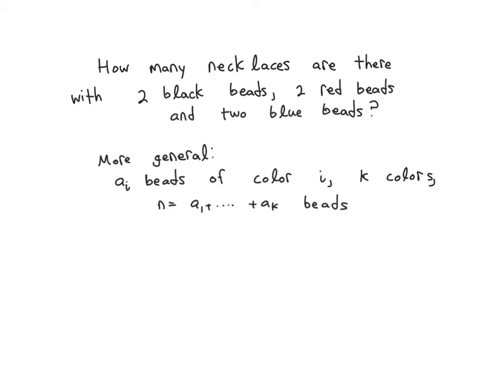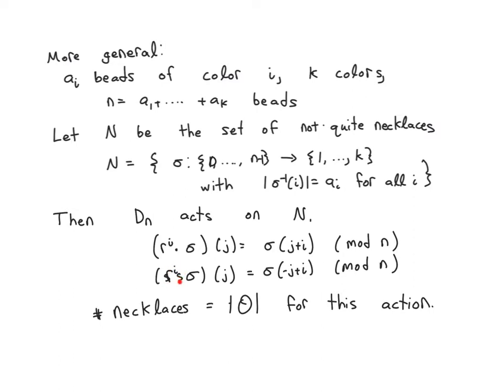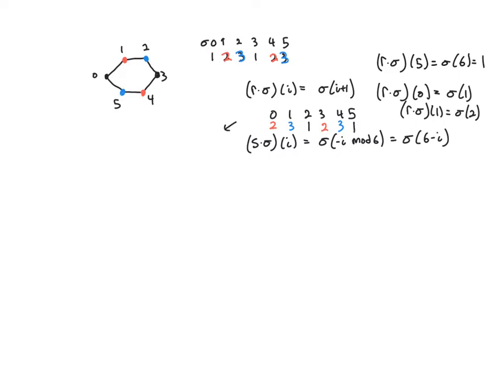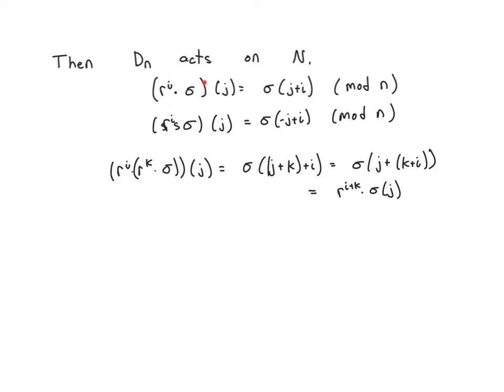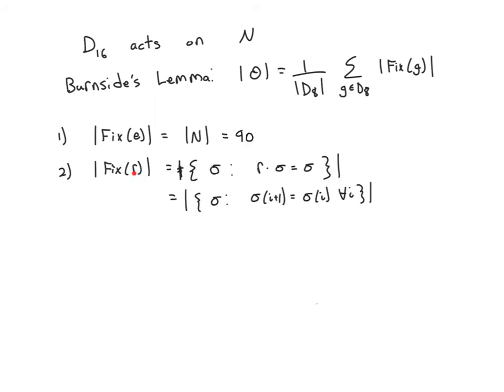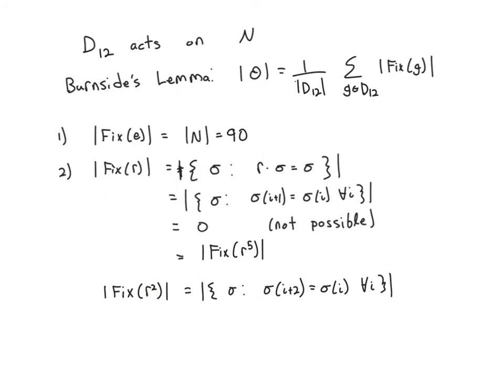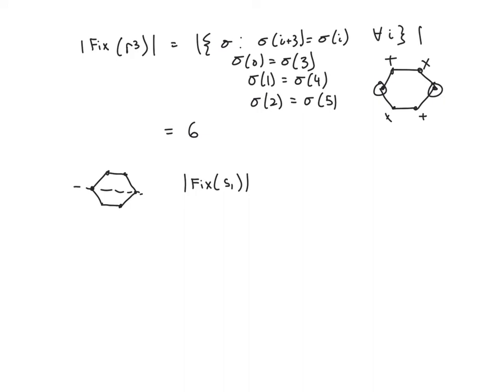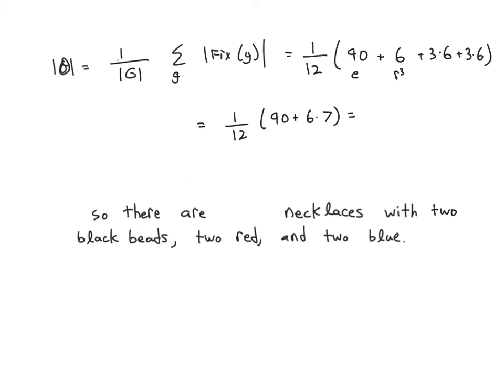Group actions 3